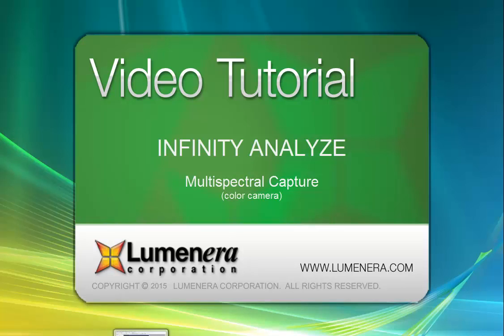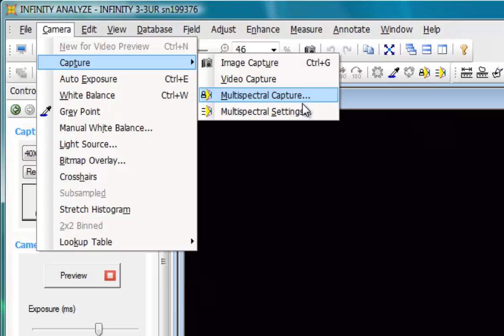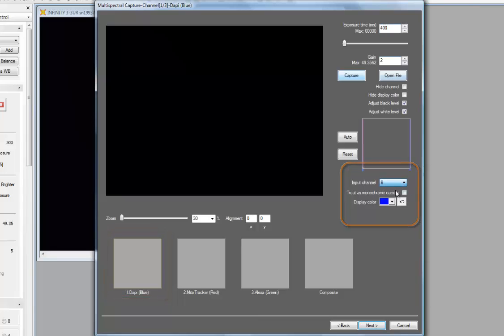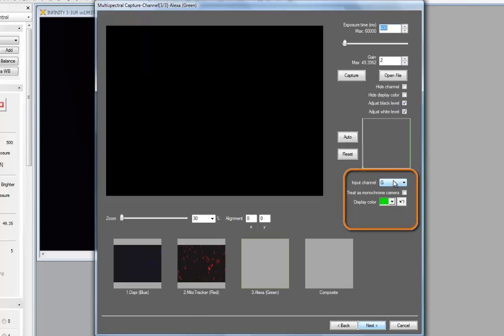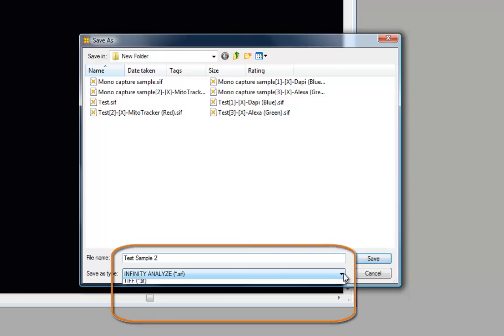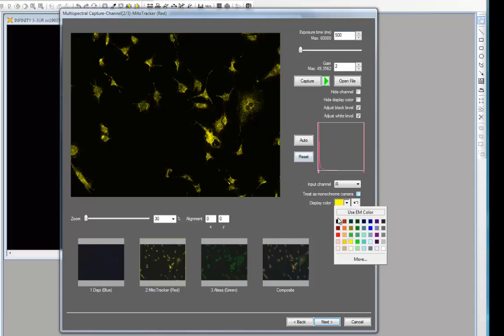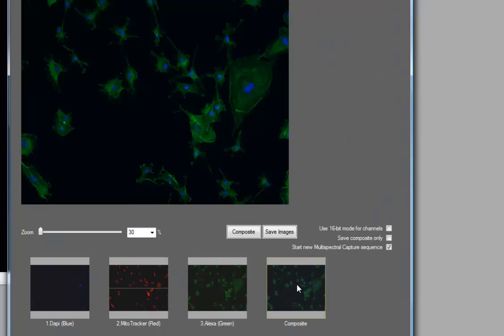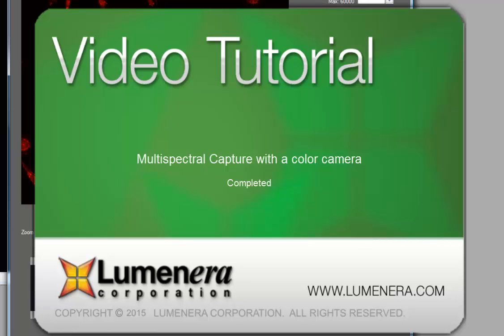INFINITY ANALYZE 6.5.0 Multispectral Capture Wizard (Color)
Learn how the Multispectral Capture Wizard simplifies the steps of acquiring images from each of your filter cubes to produce a color composite result, using a color camera.